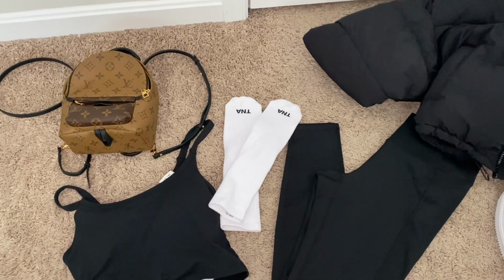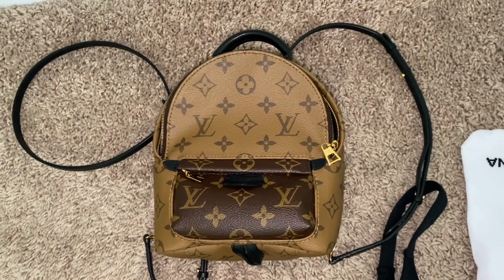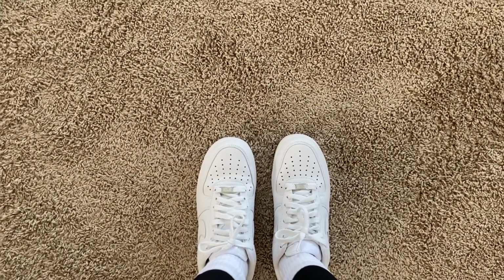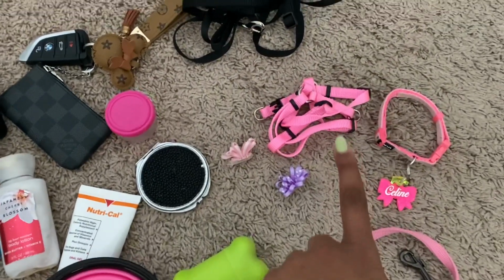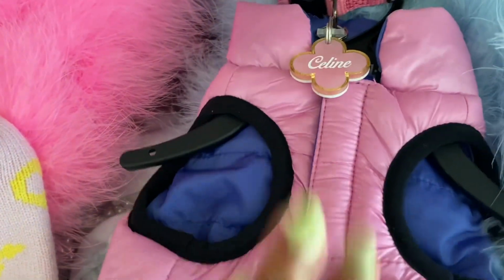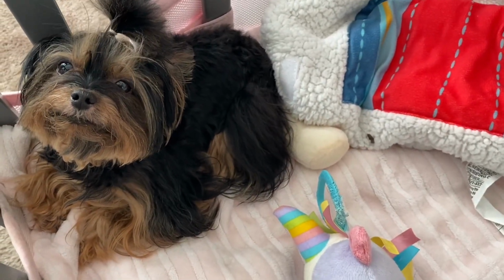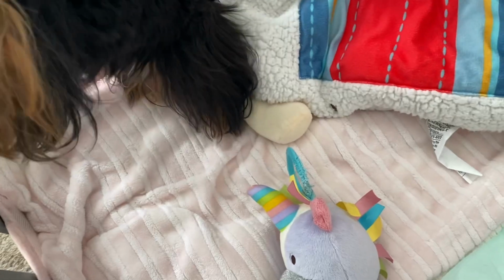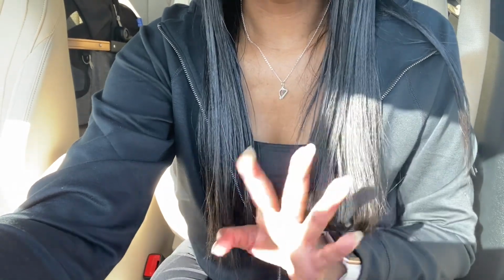Washington DC VLOG| Cherry Blossoms | GRWM | What’s In My Bag | Day In My Life | Dog | Céline + Me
Come to Washington DC with Céline and I for the Cherry Blossom Festival and sight seeing! 🇺🇸